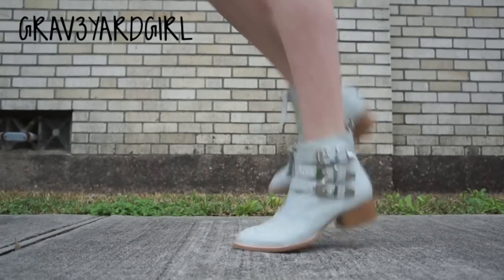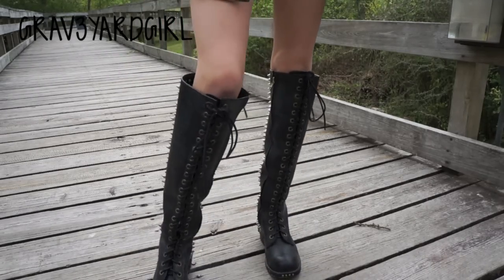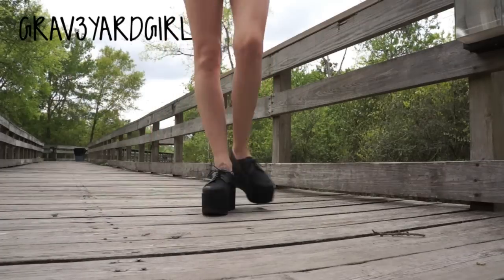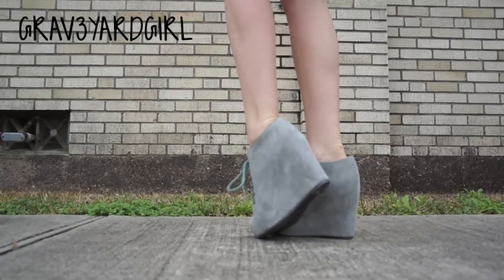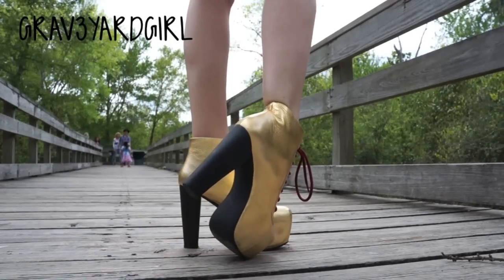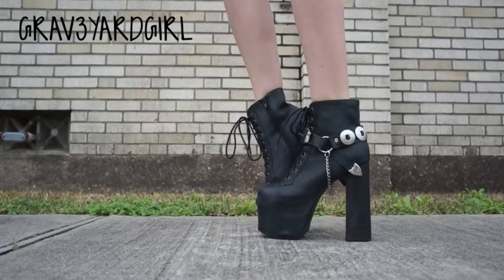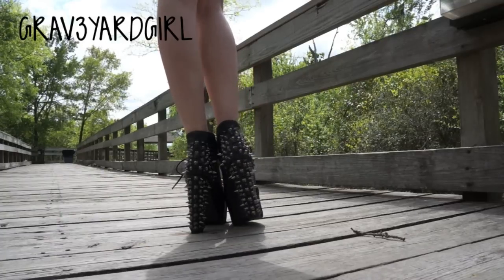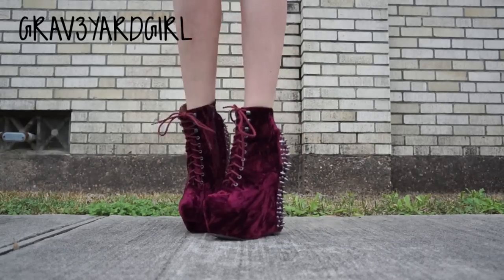HUGE JEFFREY CAMPBELL SHOE COLLECTION- UPDATED!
*NEW SWAMP FAMILY BUTTONS ARE HERE*

WANNA SEND ME MAIL?  SEND IT HERE!:
GRAV3YARDGIRL
PEARLAND, TEXAS
77588

FTC- I am not being paid by any of the mentioned companies or designers to make this video. Many of these shoes were sent to me by various companies over the years.  All shoes from Karmaloop provided by Karmaloop, also Solestruck, EnviShoes, & Folkster.com.